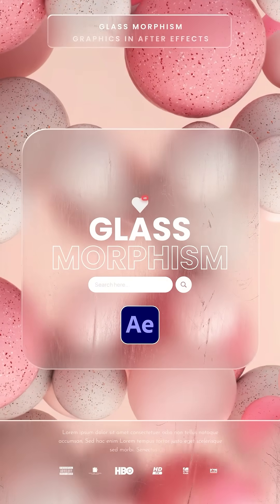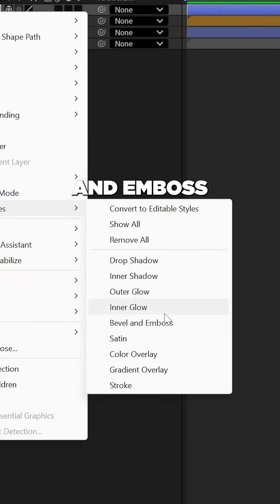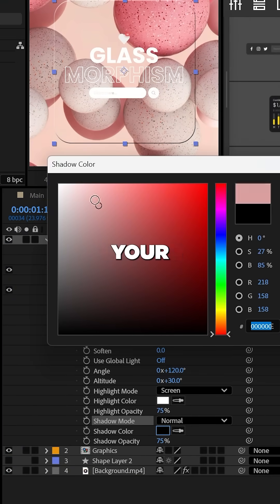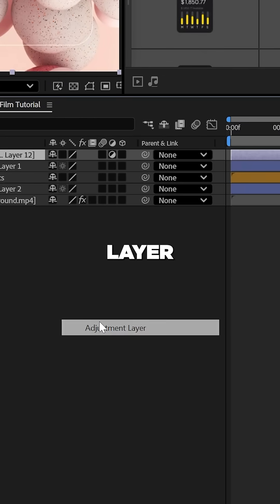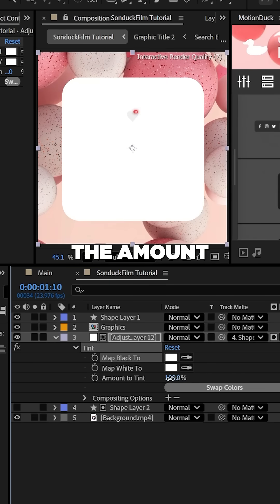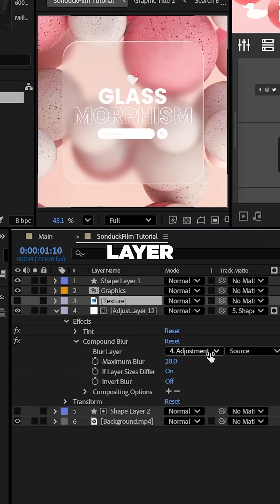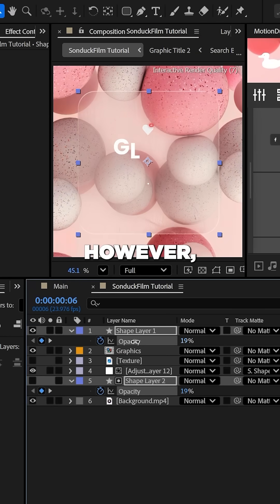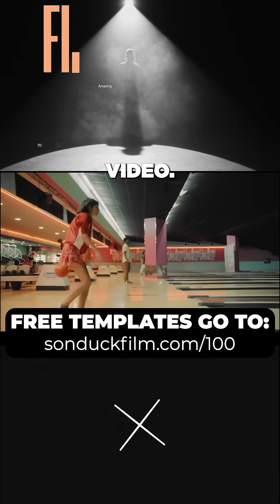Make Cinematic Glass Motion Graphics in After Effects